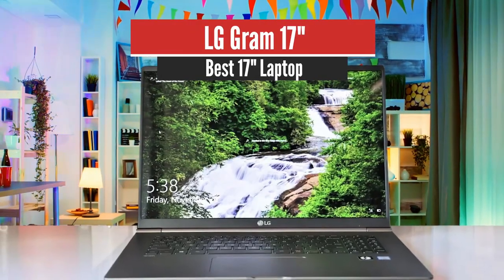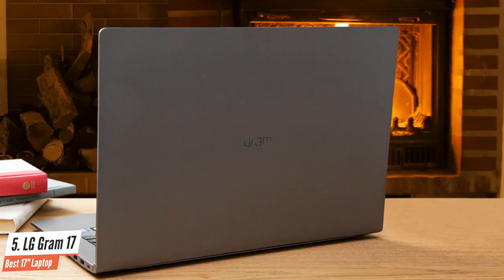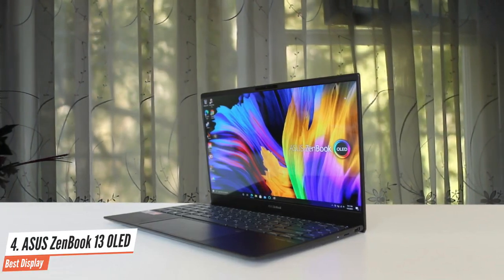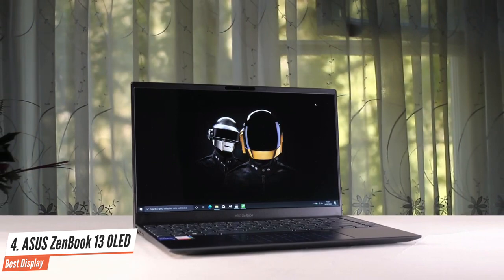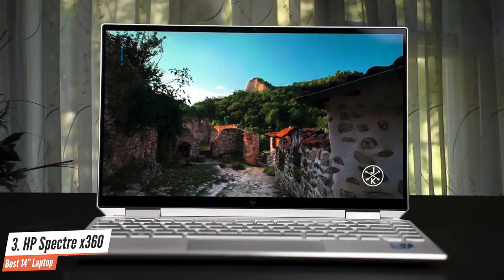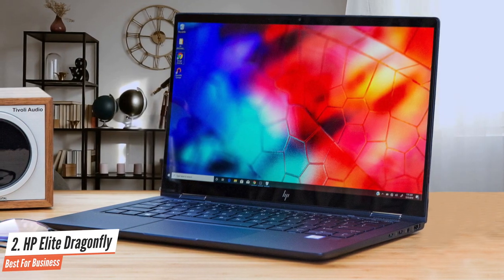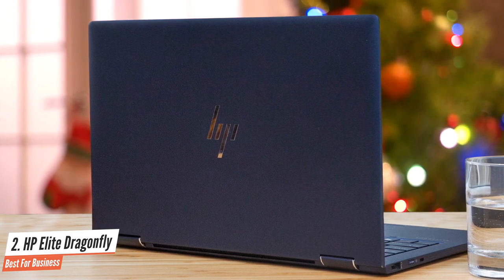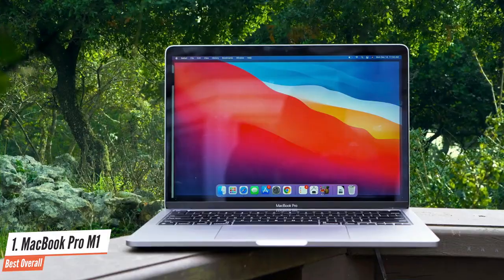Best Ultrabook in 2021 Ultrabooks For Gaming, Business & More!